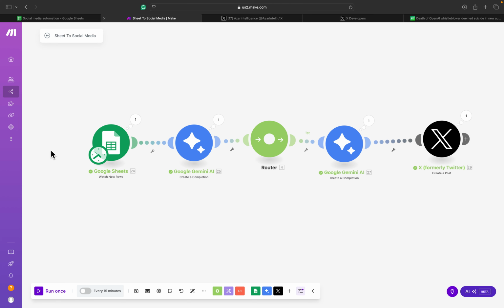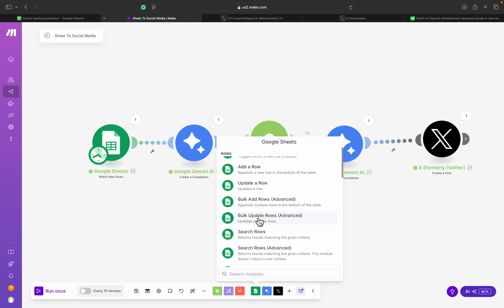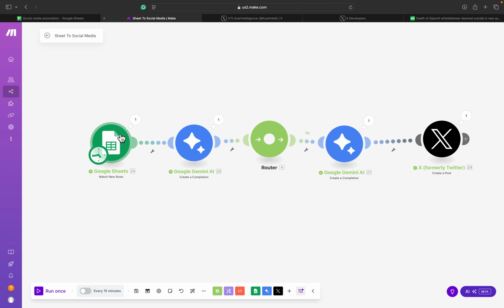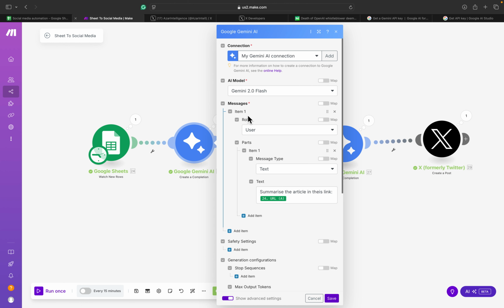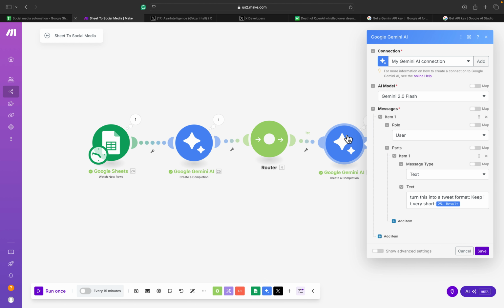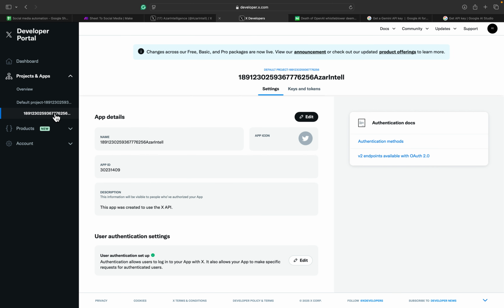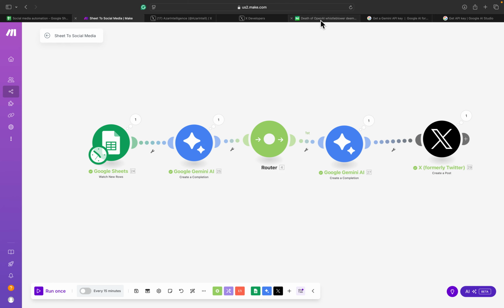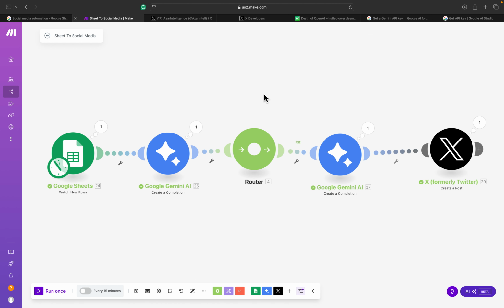This AI Agent posts on social media for you!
Here is how to make your own social media automation AI agent to post on X.